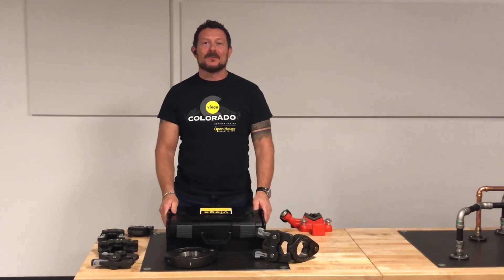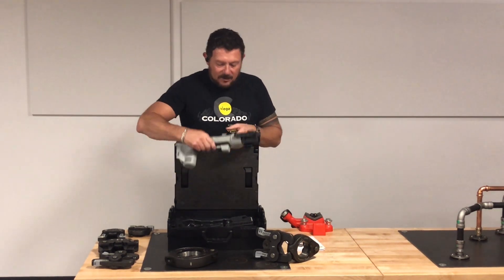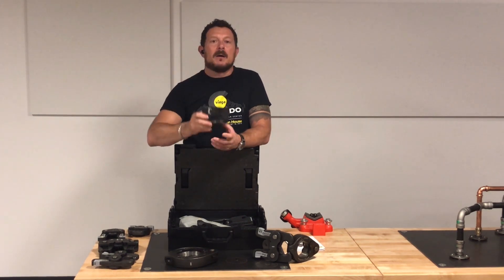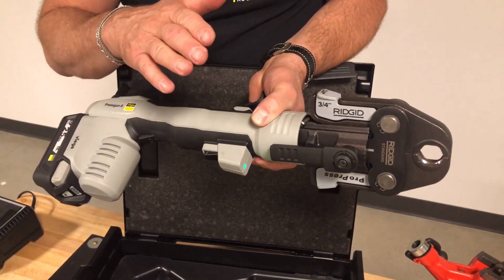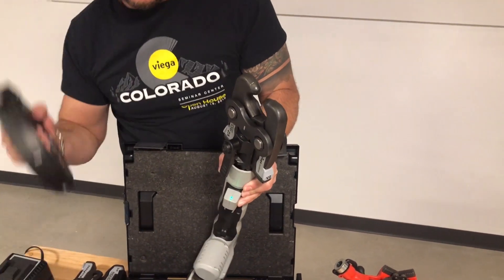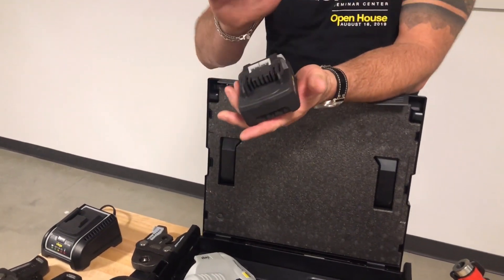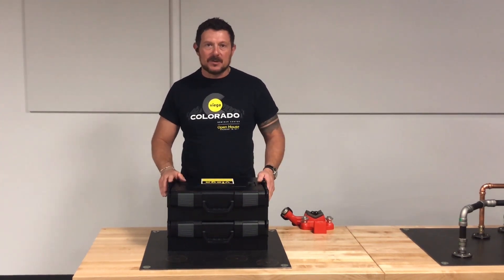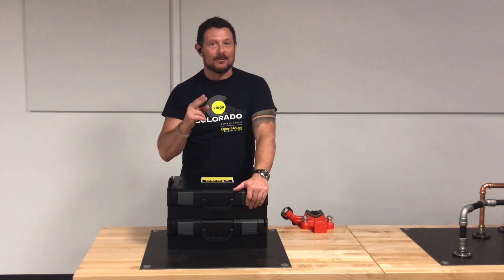FIRST LOOK: the NEW Viega Pressgun 6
The Viega Pressgun 6 presses pipe up to 4“ with the addition of actuators and rings. See what’s included with the tool and get an overview of features of the NEW Viega Pressgun 6, now available from Viega.